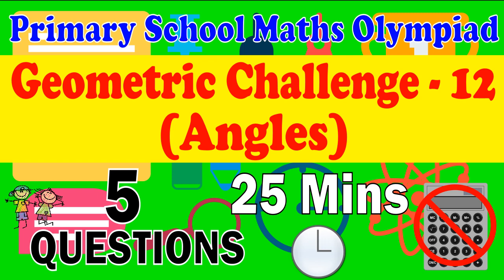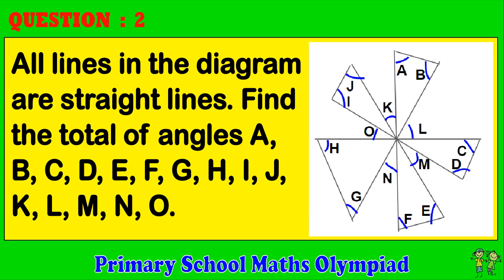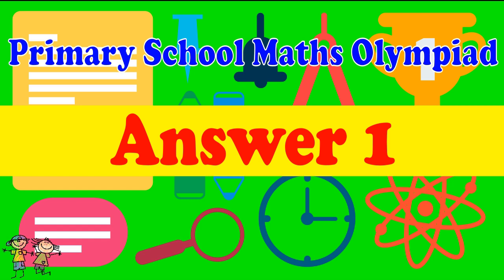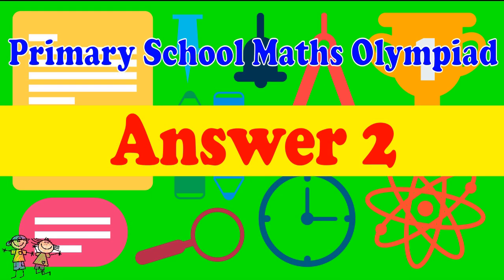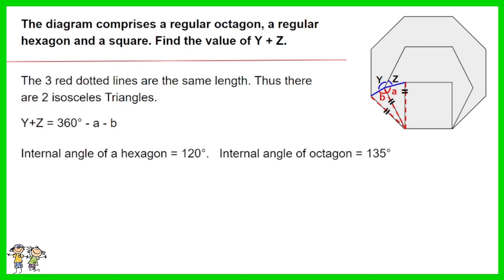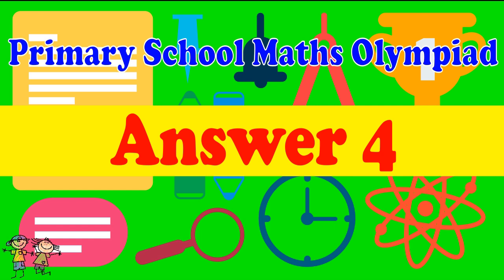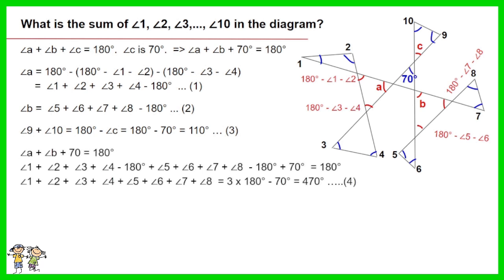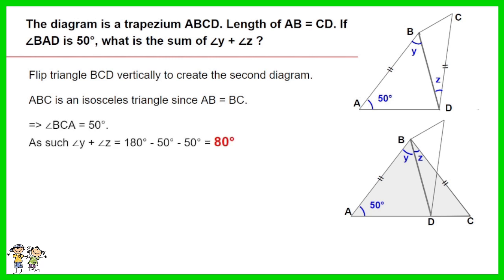Primary School Math Olympiad - Geometric Challenge 12. Angles. 5 Questions, 25 Minutes.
This is a primary school math Olympiad challenge for questions related to  geometry for Angles. There are only 5 questions. Challenge yourself to complete within 25 minutes.

This is as good as what a tuition center can offer you, but is free.

Timecodes
0:00 - Introduction
0:31 - Question 1
0:54 - Question 2
1:10 - Question 3
1:22 - Question 4
1:32 - Question 5
1:51 - Answer 1
2:42 - Answer 2
3:13 - Answer 3
4:21 - Answer 4
5:46 - Answer 5